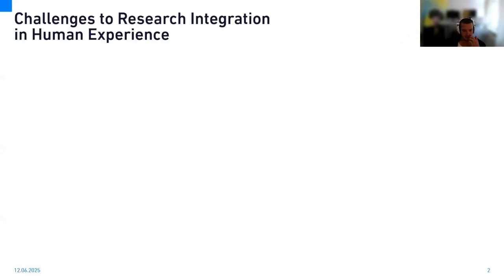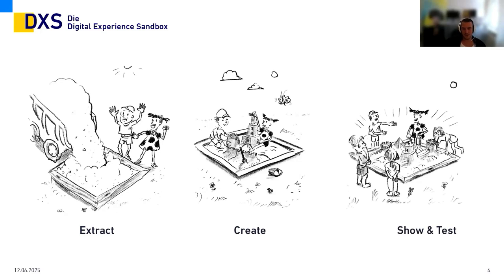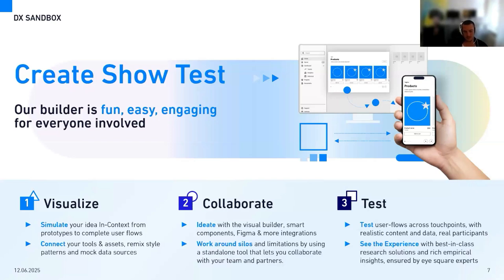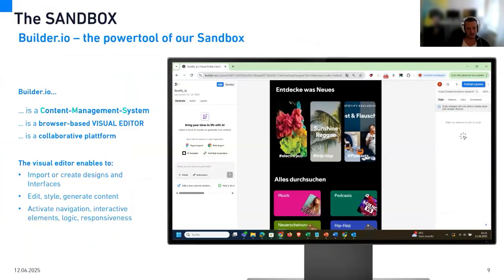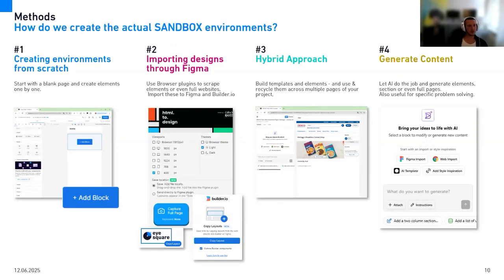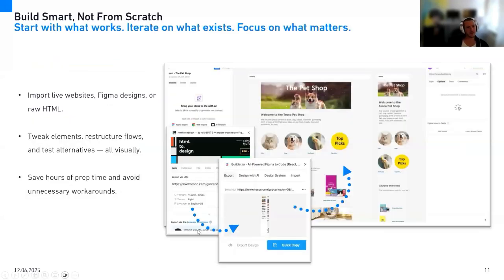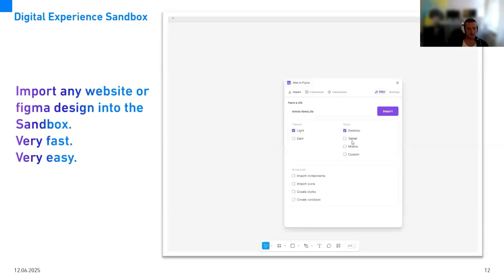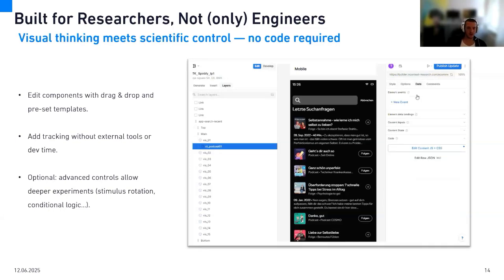eye square Webinar | Enter the Sandbox with Roman Burkart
Watch our webinar with our expert Roman Burkart and experience how eye square's Sandbox is redefining the way brands explore user behavior. This is your gateway to crafting realistic, customizable test environments that reflect the complexity of today’s digital touchpoints.
We’ll show you how you can save time and money by reducing the reliance on costly design teams, enabling faster iteration with fewer resources.
Whether you're launching a new product, optimizing user flows, or validating brand impact—our Sandbox makes it real, measurable, and meaningful. Be inspired by the possibilities. Discover the sandbox, where experimentation leads to real-world impact.